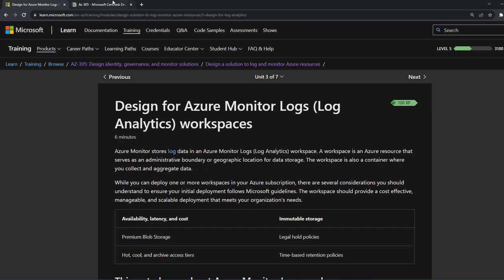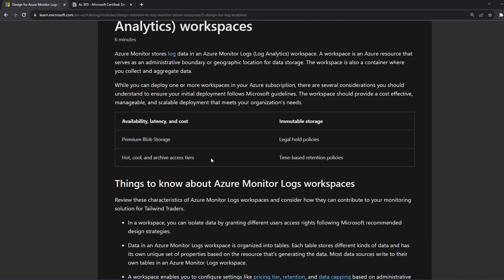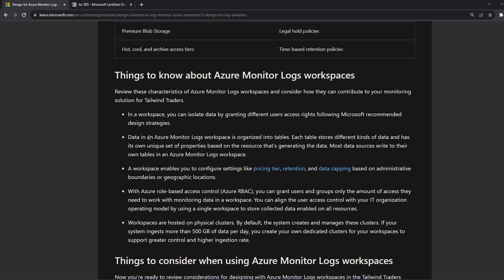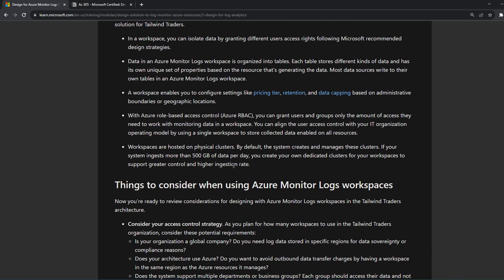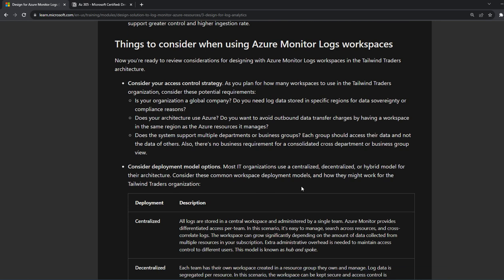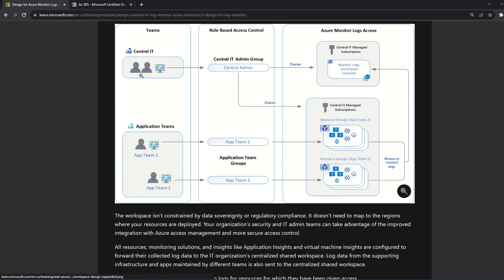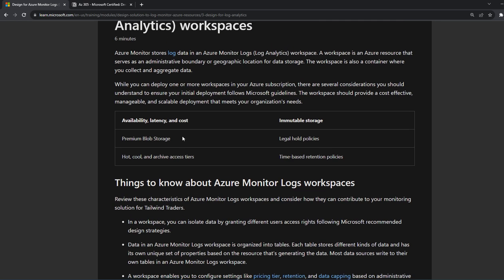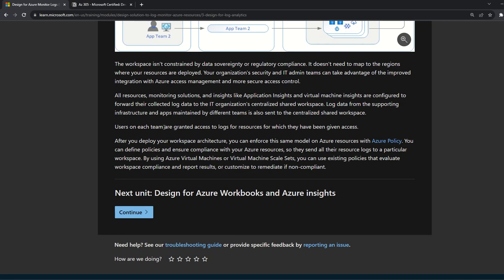Azure 305 Part 3